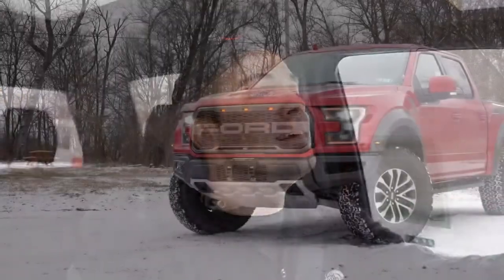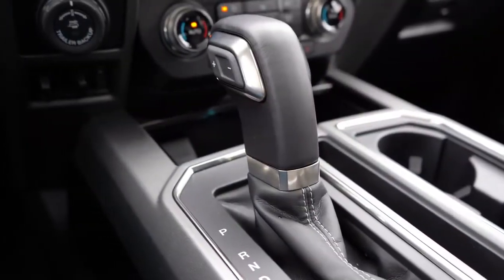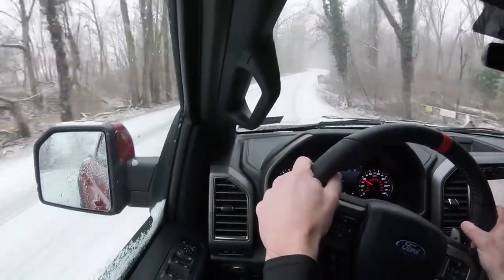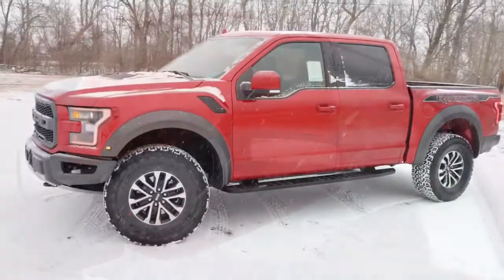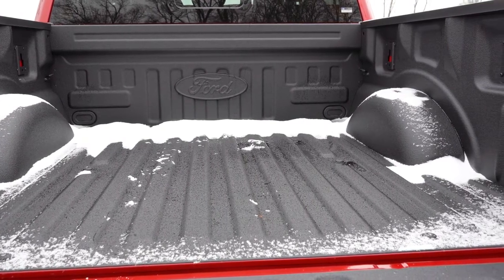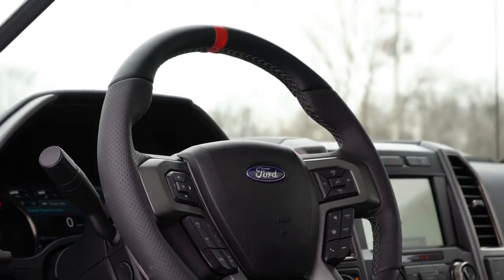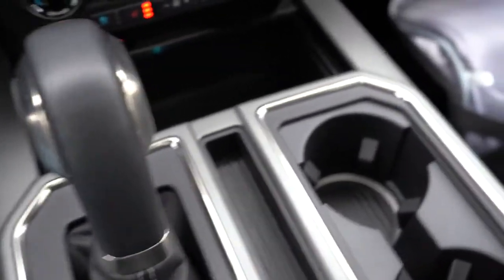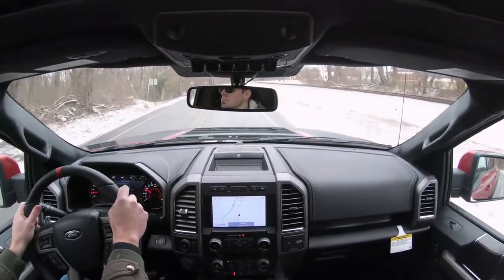Ford Raptor Review | Paddle shifters | Braking | Steering Feel | Exhaust Clip | New Features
GoldPonys test drive in the snow & complete review of the NEW 2020 Ford Raptor! I'll test out acceleration, paddle shifters, braking, steering feel, rear legroom, sound system, exhaust clip & I'll also cover what's NEW for the 2020 Ford F-150 Raptor!

Big thanks to Bob Ruth Ford in Dillsburg, PA for allowing me to check out the NEW 2020 Ford F-150 Raptor! For more information on their inventory please feel free to visit their website below.